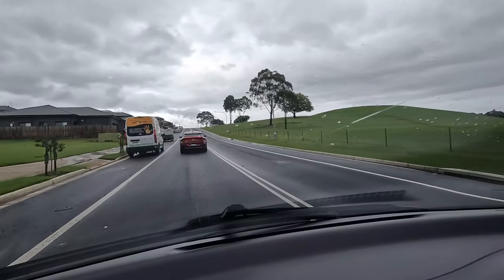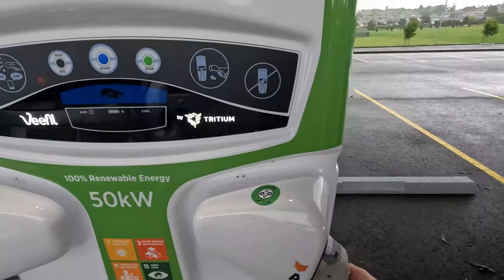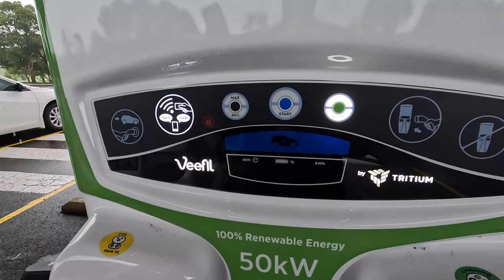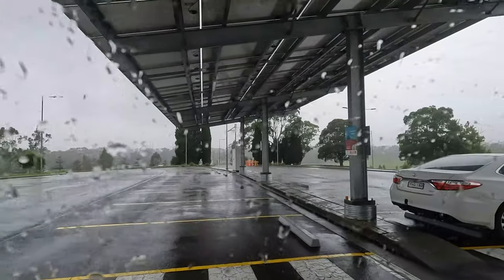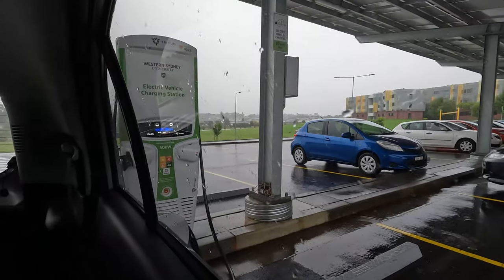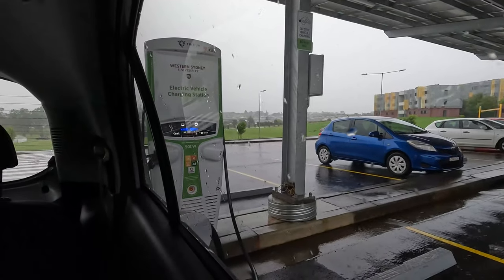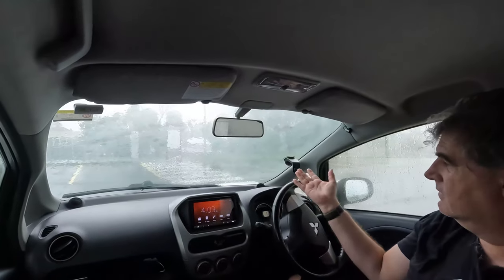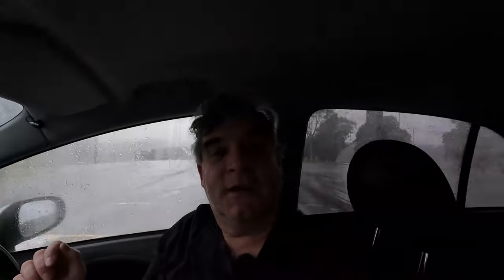Flog in an EV blog.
This week in EV news and renewables and sustainability and charging and steaming and plugging in an EV Blog.   The Flog in an EV blog is back. steaming up the windows.